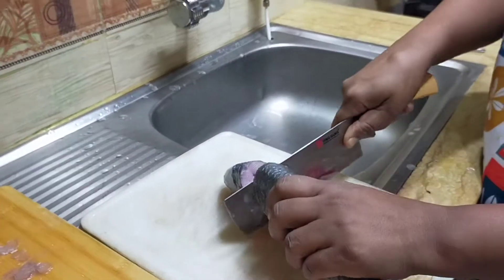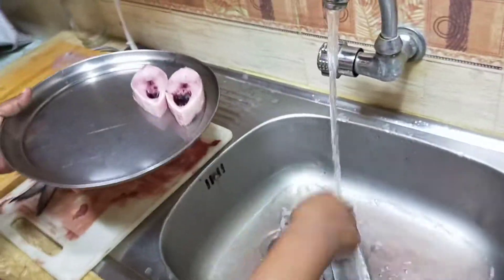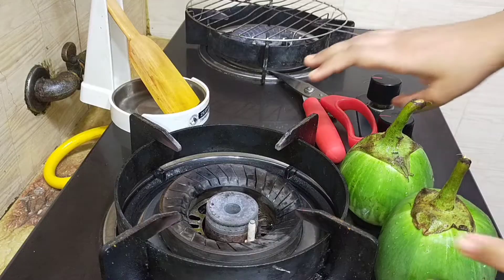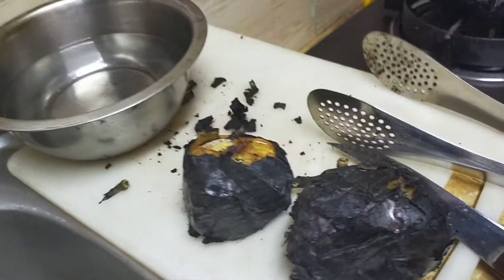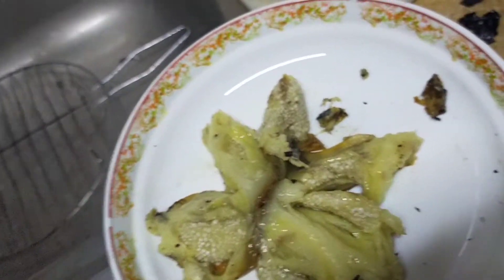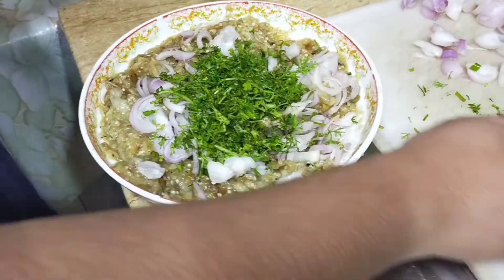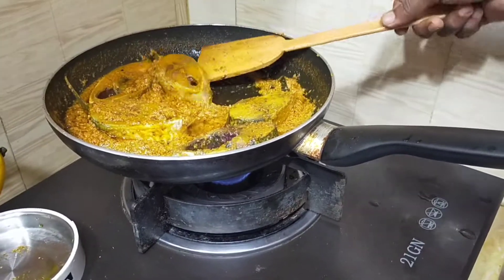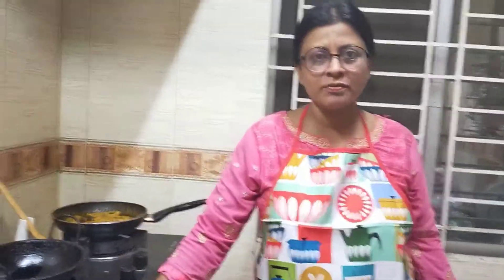সরষে ইলিশ ও মেয়ের হাতের ভর্তা!